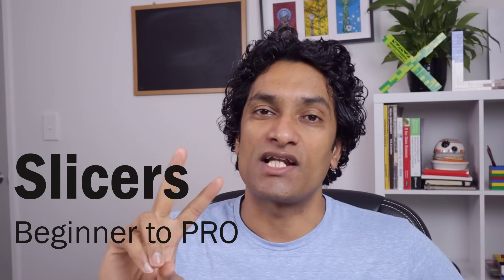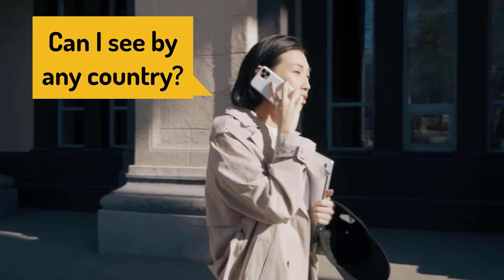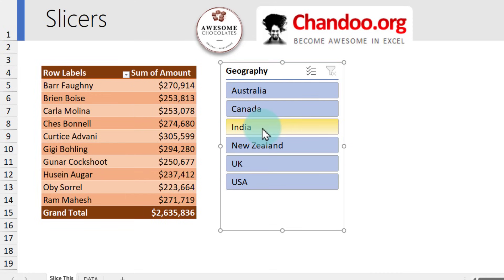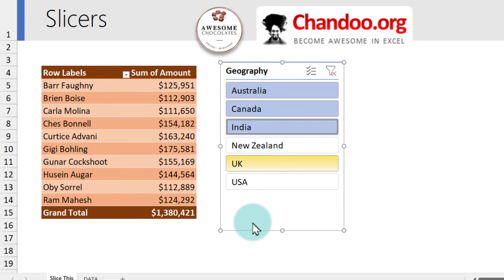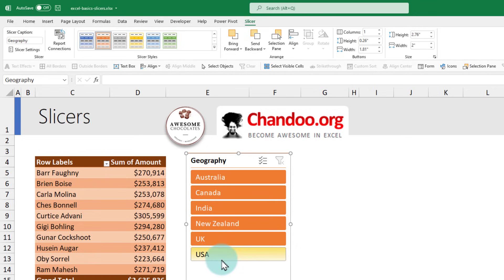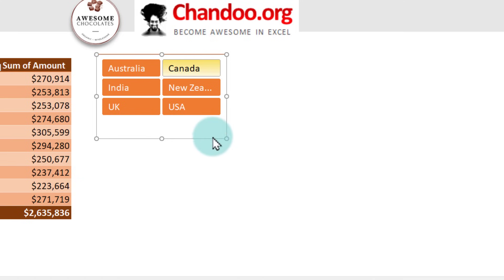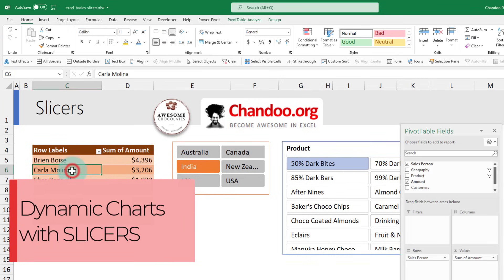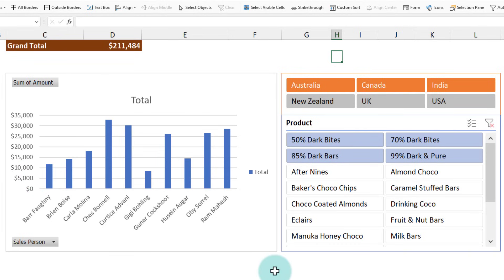How to use Excel Slicers like a PRO: Basics + 5 Advanced Tricks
Excel Slicers can make your pivot tables, charts & dashboards DYNAMIC. They are one of my absolute favourite features. In this succinct yet practical video, learn all about how to set up & use slicers, like a PRO.

0:00 - Introduction
0:29 - When to use SLICERS?
1:15 - How to insert a slicer?
2:03 - Advanced Slicer tips
2:39 - Customizing the Slicer look
3:55 - More than one slicer on a pivot
4:26 - Amazing Dynamic chart with two slicers

Learn more about SLICERS & Pivot Tables 🍕💥

😍 Love what I do? Join the classes for more 😀

If you enjoy my videos, you are going *LOVE* my online classes for Excel / Power BI. and pick something that you want to learn.